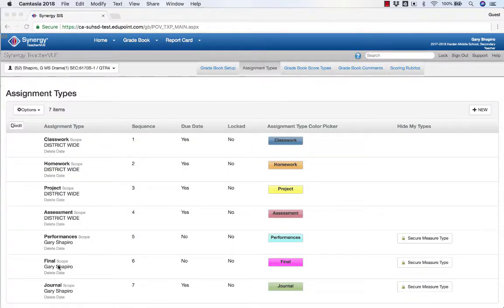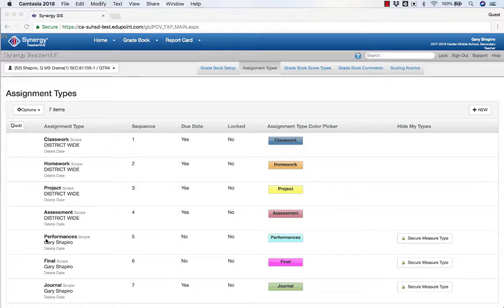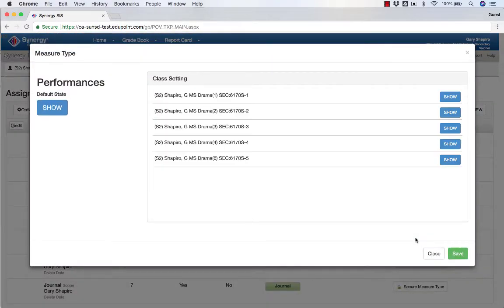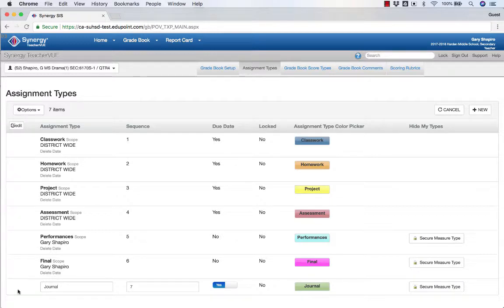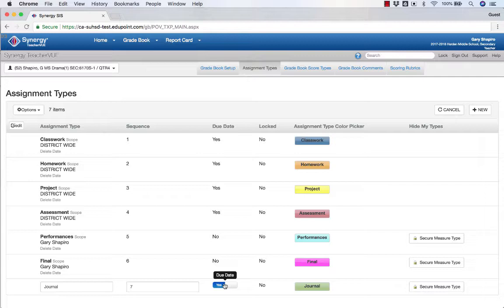Gradebook Setup - Editing Assignment Types